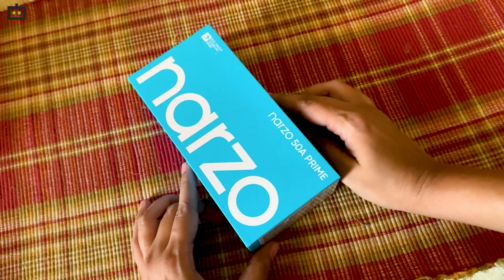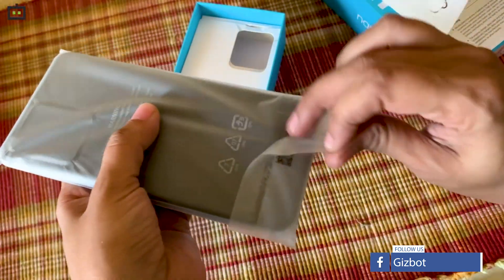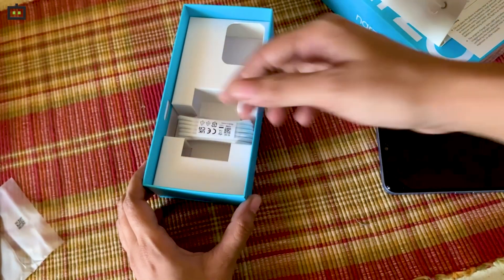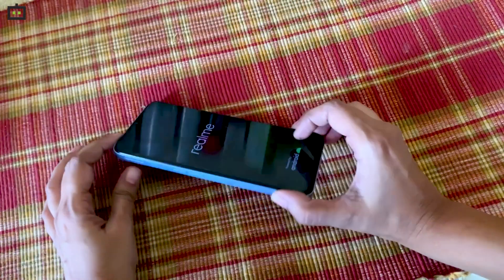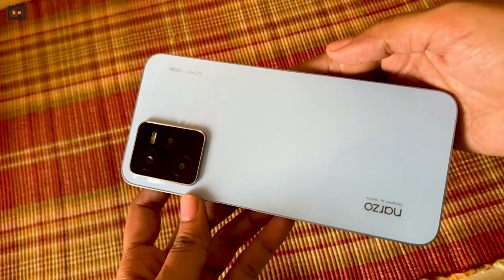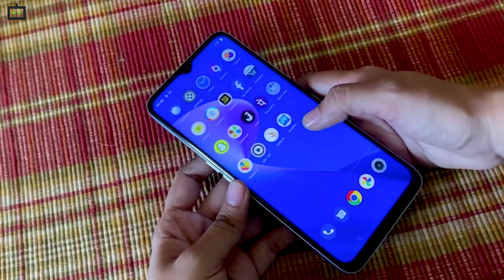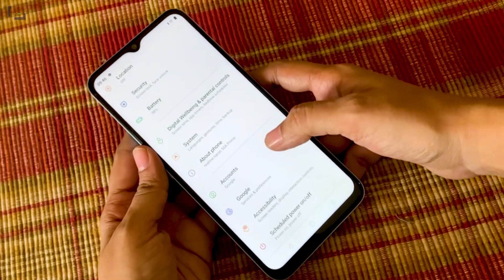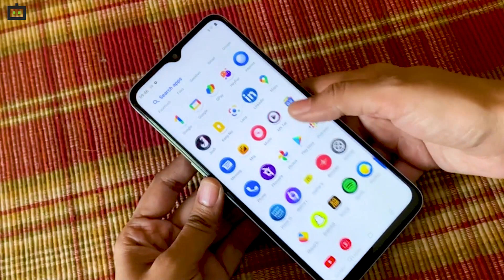Realme Narzo 50A Prime Unboxing and First Impressions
Realme Narzo series has delivered affordable phones with some of the latest features. The new Realme Narzo 50A Prime packs one of the most advanced cameras, stylish build and design, and much more. Here’s all you need to know about this affordable phone.